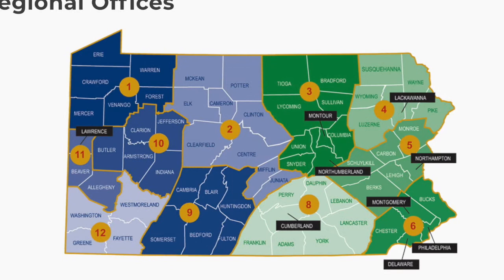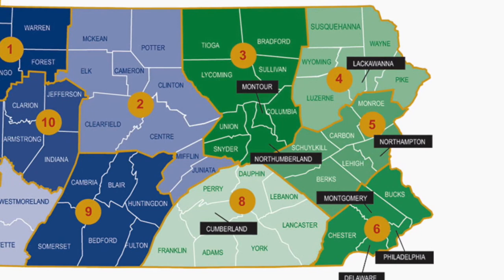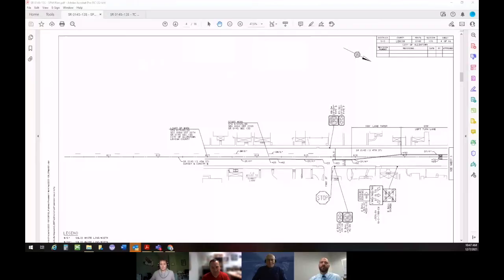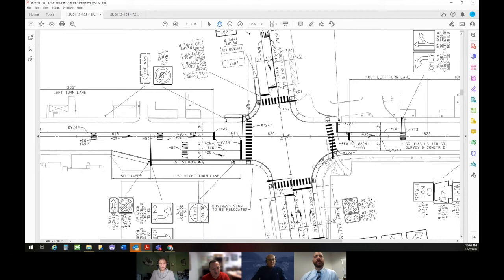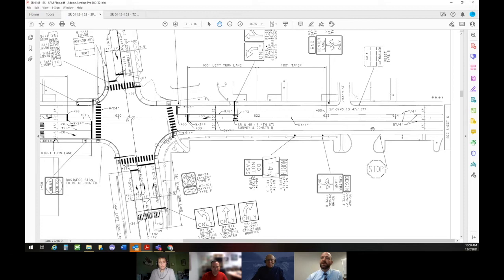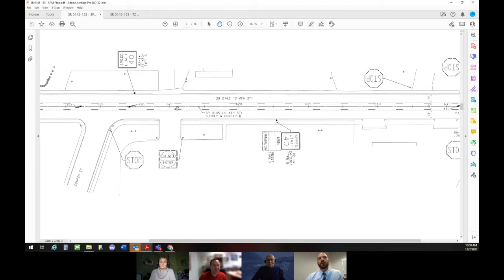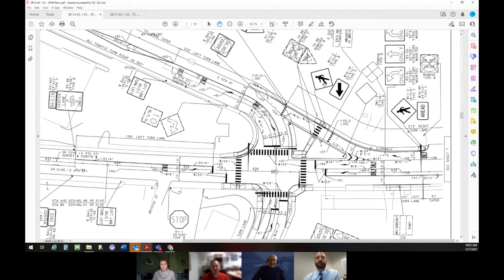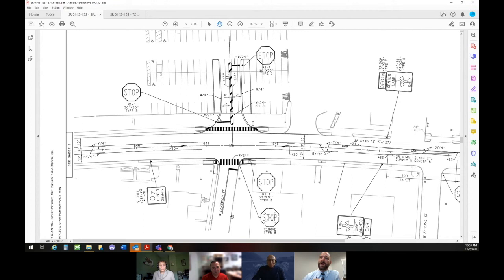Schweyer Community Conversation with PennDOT on South 4th St. Project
In this Community Conversation, Pa. state Rep. Peter Schweyer sits down with Ron Young from PennDOT to discuss the South 4th St. project in Allentown and its impact on safety and congestion throughout this busy corridor. Megan Fallon and Jason Hursh from the project design team also share specifics on new sidewalks, traffic signals, turning lanes, and repaving.